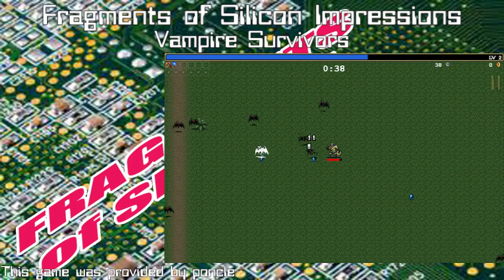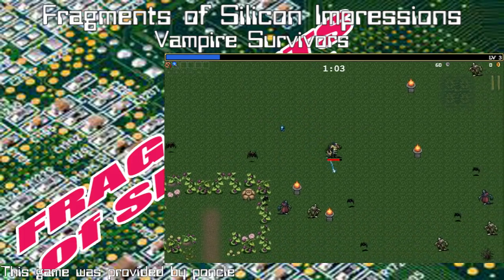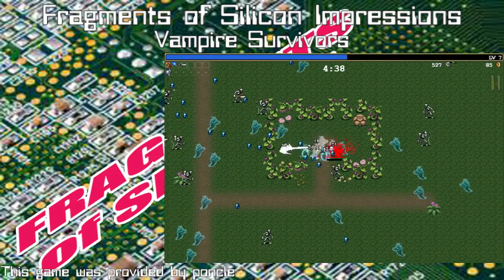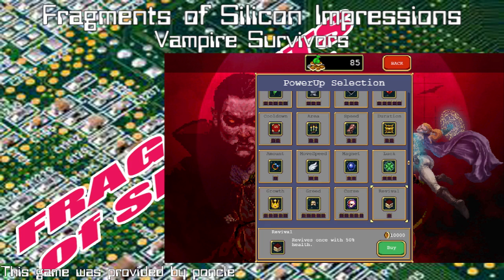Fragments of Silicon Impressions: Vampire Survivors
Fragments of Silicon drains the blood with these impressions of one of the at time of writing indie sensations going on around the world. maybe not to the level of Among Us but still has a buzz about it.